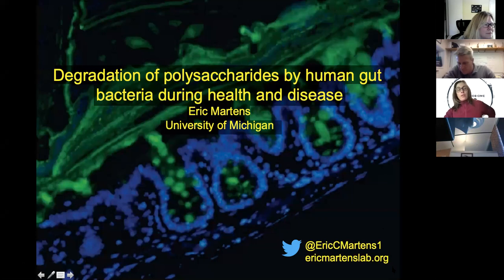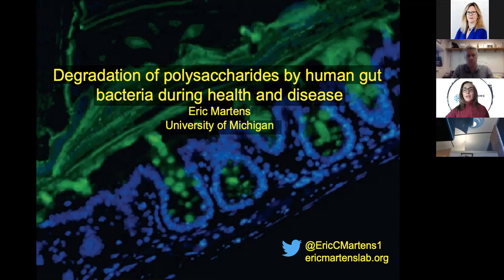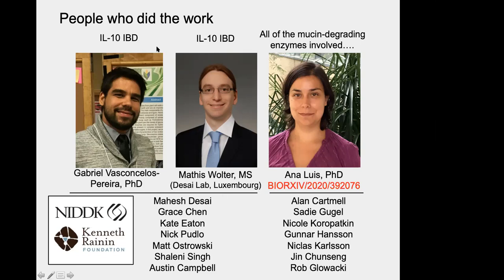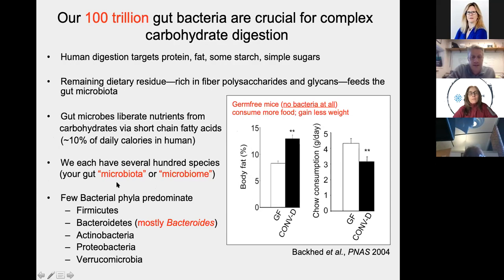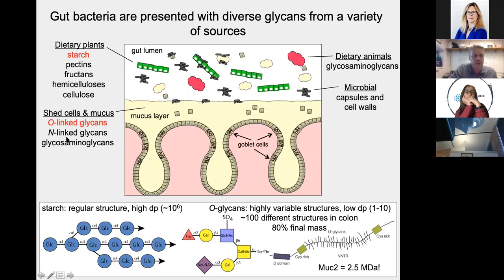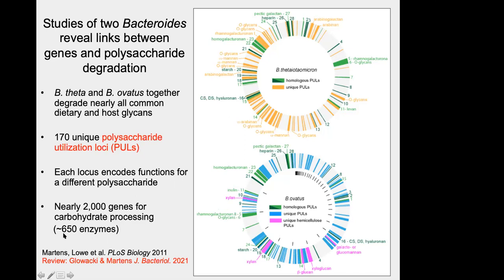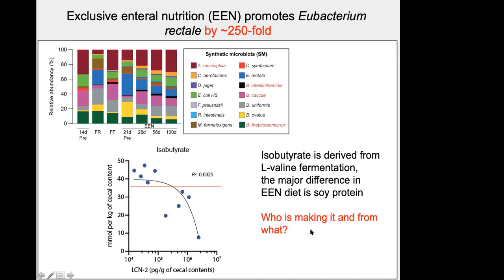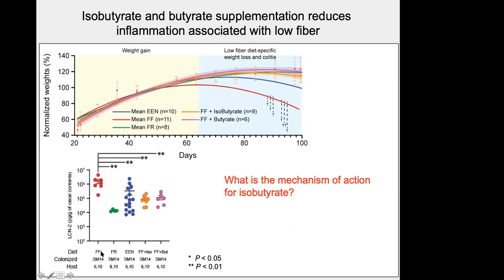April 22, 2021_Eric Martens PhD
"Degradation of polysaccharides by human gut bacteria during health and disease" with Eric Martens, PhD; Associate Professor, Department of Microbiology and Immunology at the University of Michigan Medical School